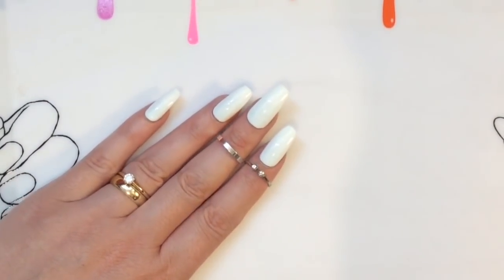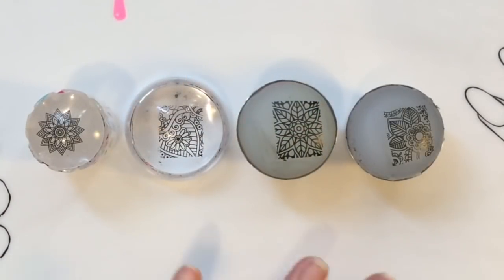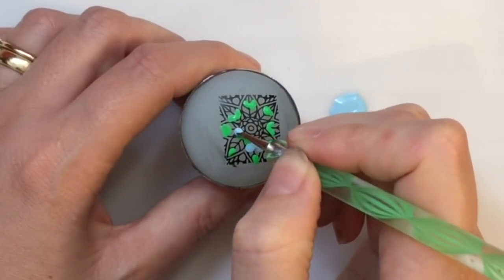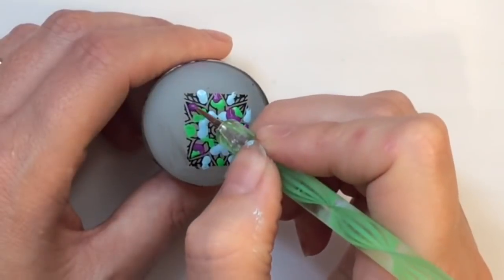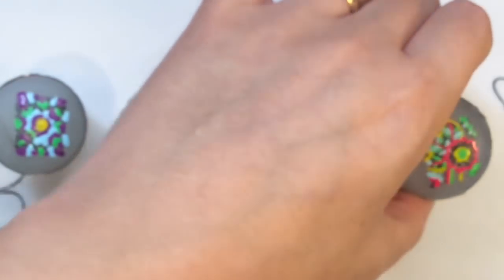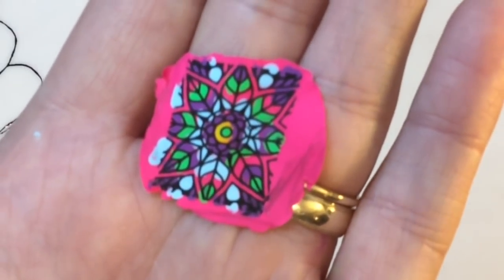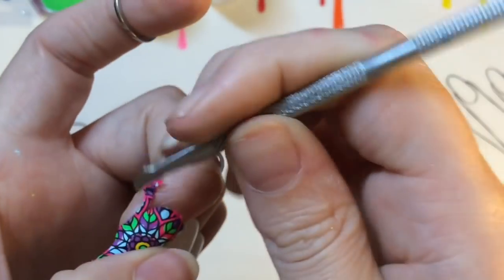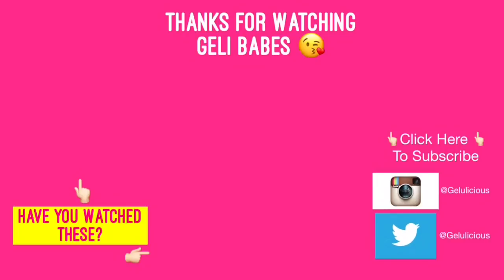Radiate Love | Advanced Stamping | Nail Art Design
Products Used;
Uberchic Radiate Love Stamping plate:

Gdi gel polish MR WHITE

Also Bothered & Goals no link as they sold out.

Madam glam Gel Matte topcoat

Links

Stiletto Tips

Link to CCO Gel polish:

Most importantly